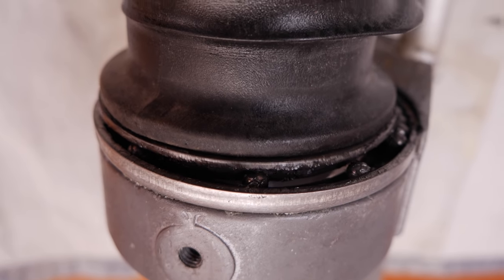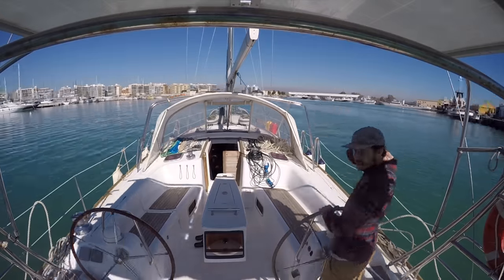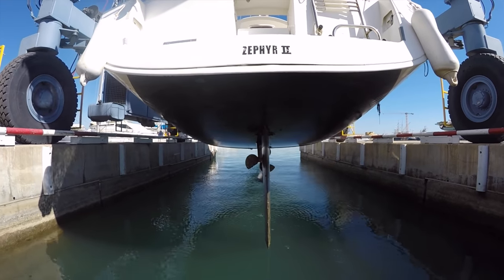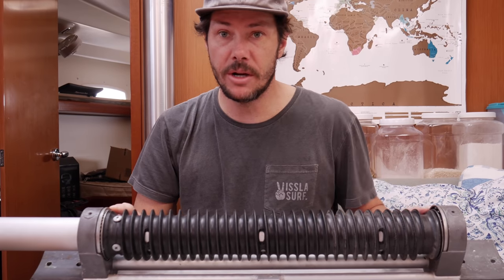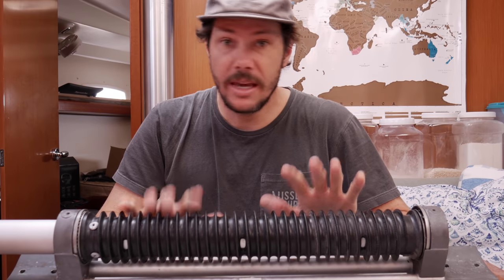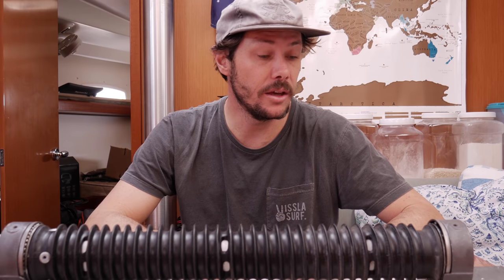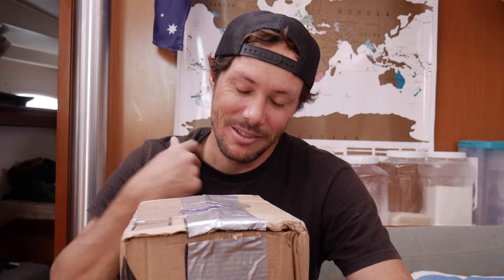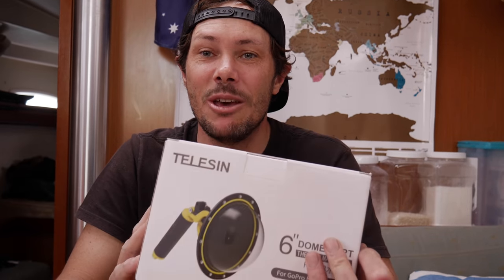BOATYARD Time...Zephyr Needs REPAIRS - Ep.48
Broken mast parts, failed repair solutions and Zephyr gets hauled from the water for the first time in over a year. This weeks episode is all about trying to heal our wounded home.

If you like what we are doing and what to help choose our path around the world, you can support our production by becoming a Patron. You will get early access to our videos, exclusive content and goodies!

0.00 Above The Fray - Aiden Cole
0.53 No Distant Oasis - Biddy Sullivan
2.32 Between The Lines - Elijah N Feat. COE
5.32 Shoreline - Lucention
13.45 Ashes - Elliptik

Love,
James & Nats